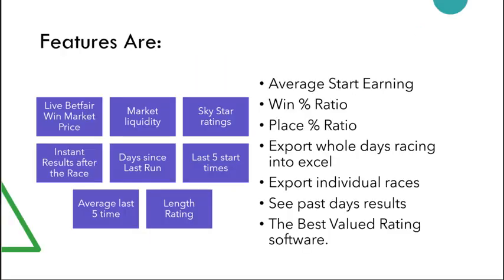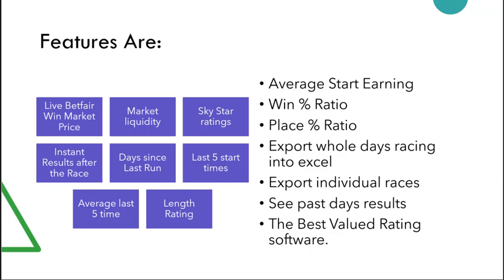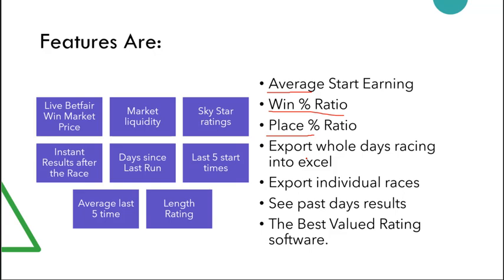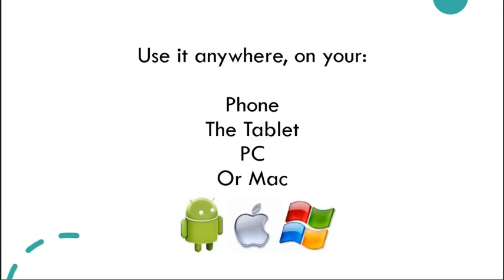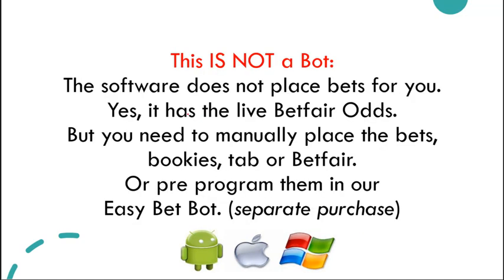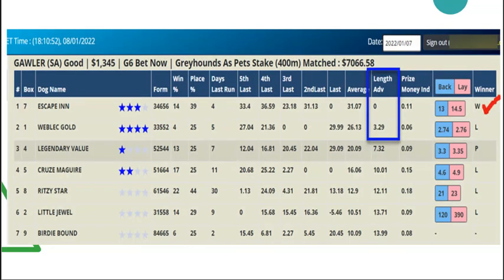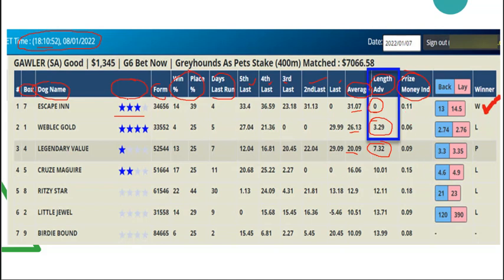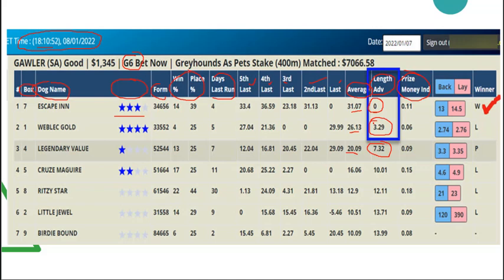Australia and New Zealand Greyhound rating software.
This cloud based software rates all New Zealand and Australian Greyhound races.
Plus it has the live Betfair odds, and Sky star ratings.

Plus instant results updates.
See Much More.